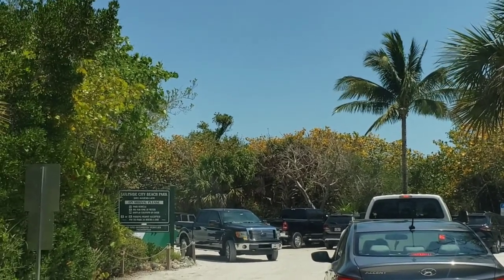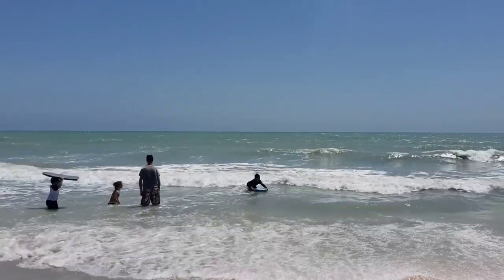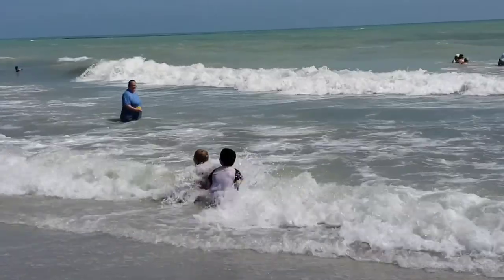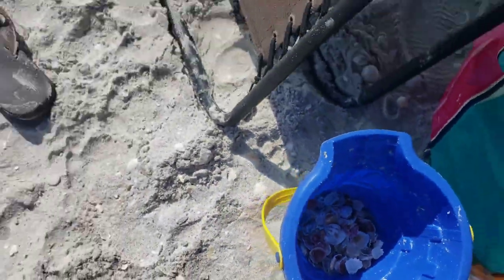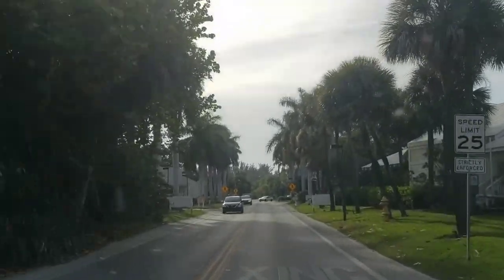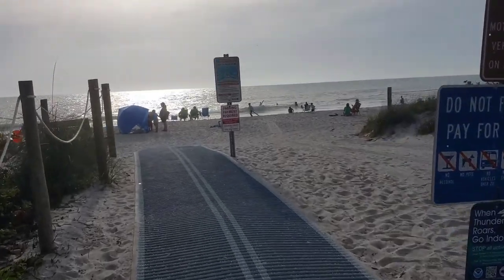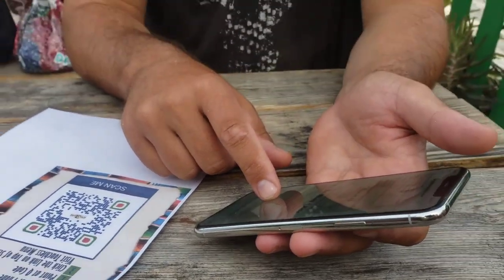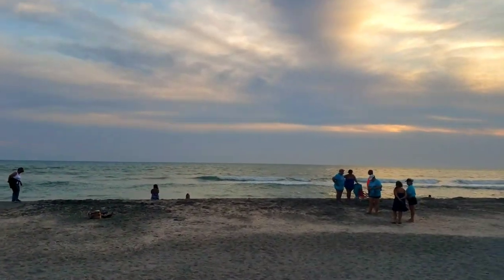Sanibel Island / Sunset Beach / Florida /Beach, Dinner and Drinks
We are a family of 4 +dog and have been traveling the country full time in our RV. We invite you to follow our Journey and hope you enjoy our Coastside Family Adventures. We will document our Adventures,  post reviews of products we love and campgrounds all over the country. My Boys follow the Down Hill Mountain Bike Races and we visit as many, State Parks, National Parks, Pump Tracks, Hiking and Mountain Bike Trails as possible. Our goal is to inspire you to get out and live your own Adventures ❤

4 Bike Rack

Folding Wagon

Floating Island

You can throw us a tip if you like (Mommy likes wine 😁)

P.O.B. 370572